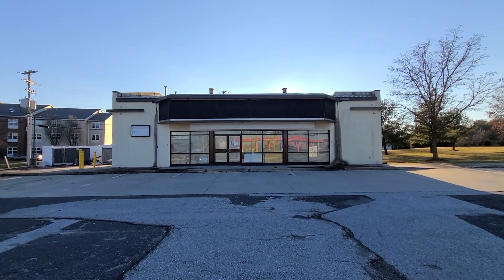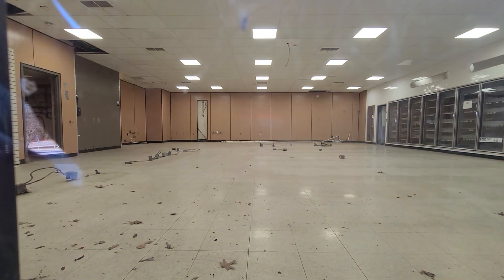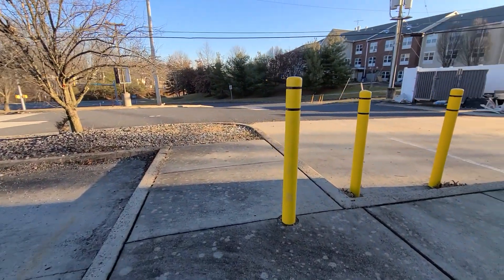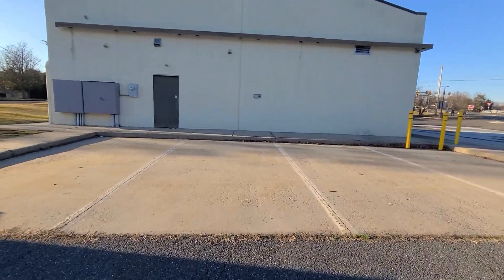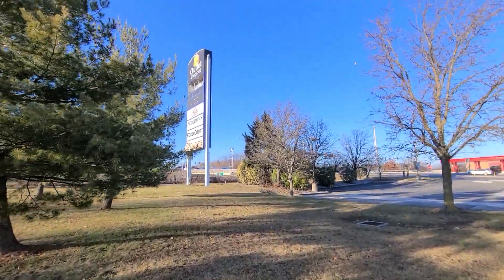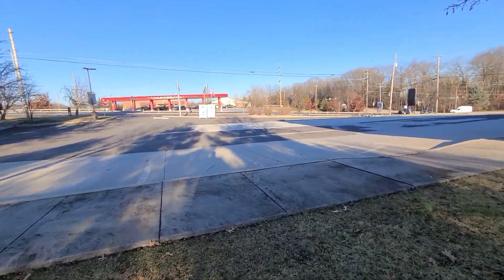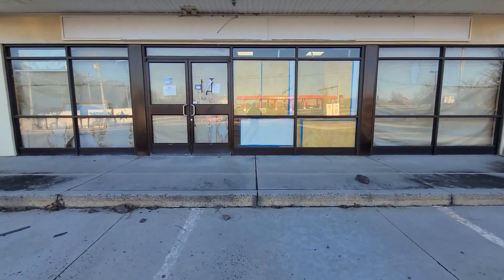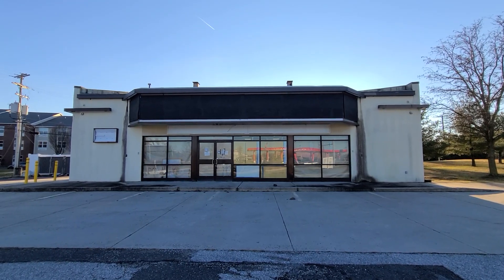Abandoned 7-11 - Gettysburg, PA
Today we visited an abandoned 7-11 in Gettysburg, PA

Links!

DO NOT Use any of my content without my permission. Anyone who does will get their video taken down.